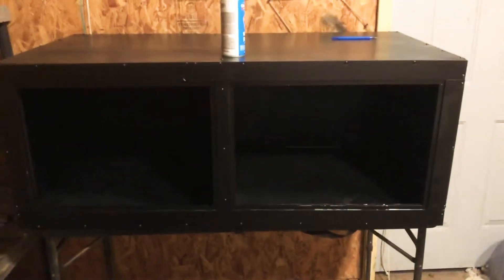New animals coming soon to the channel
Living the dream